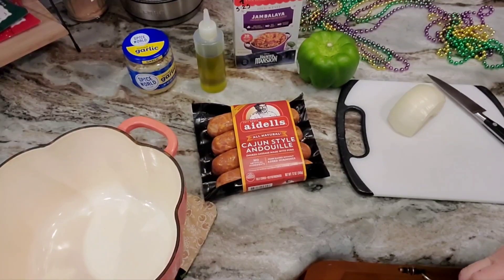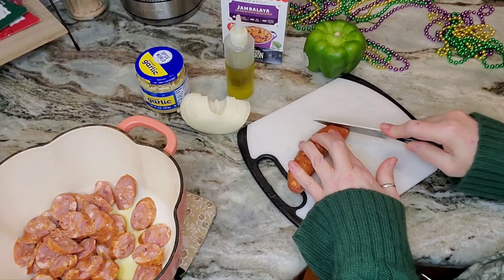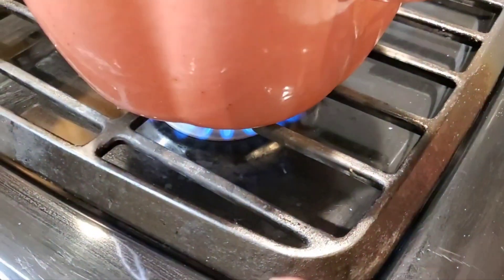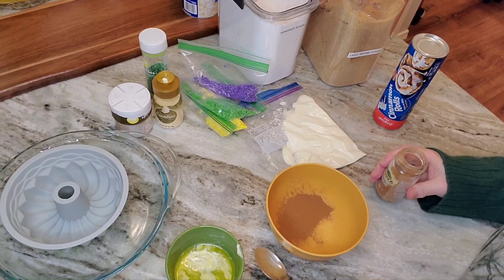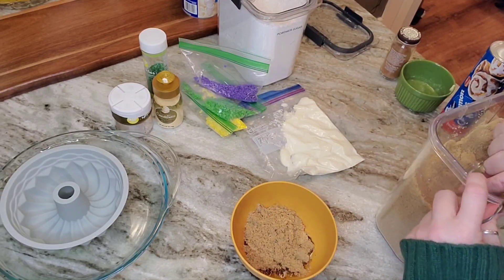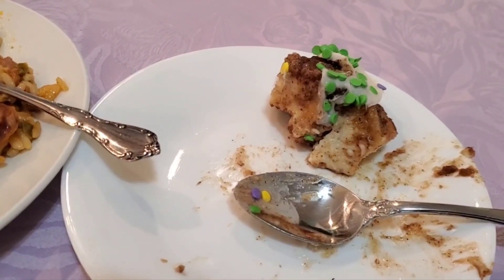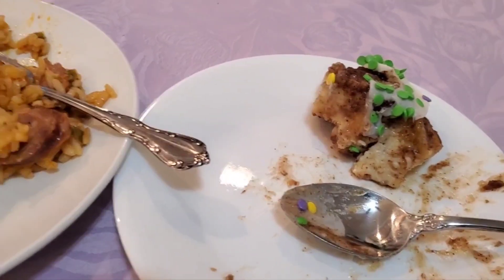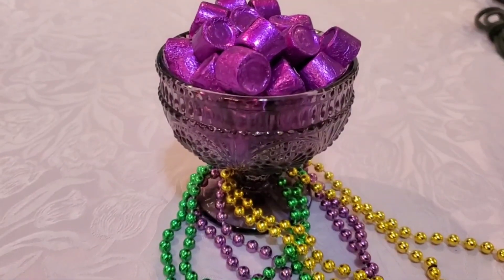💛💚💜 Mardi Gras Dinner & King Cake Hack 👑